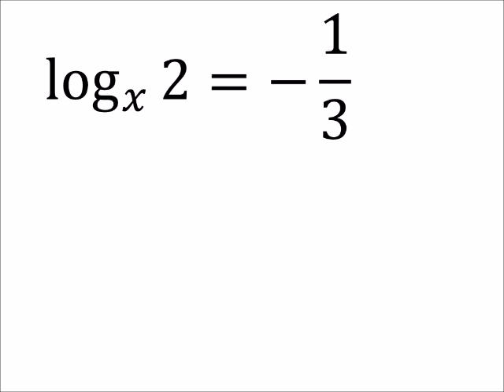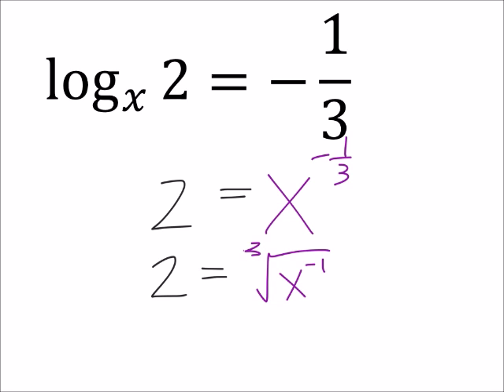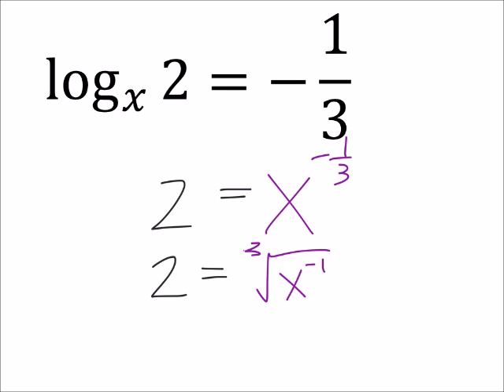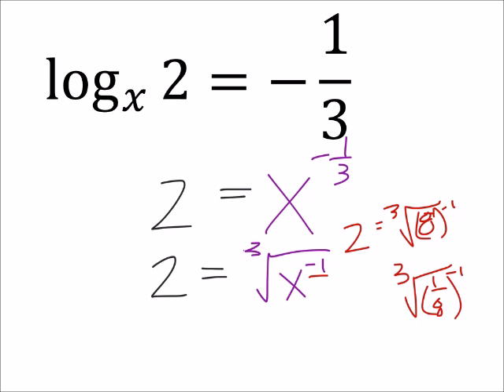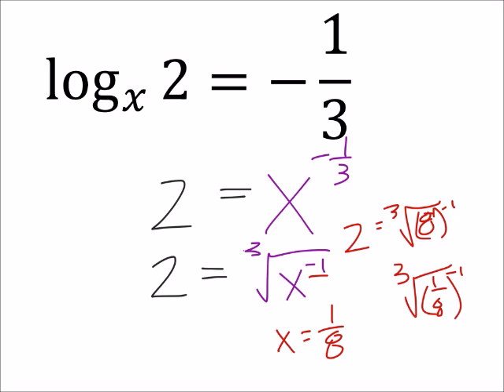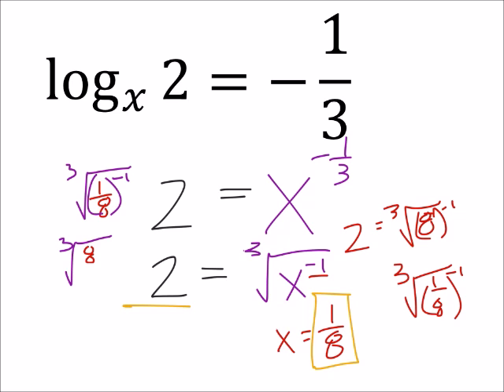How to Solve for X as a Base for a Logarithm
The problem:
Evaluate
log_𝑥⁡(2)=−1/3

The solution:
1/8